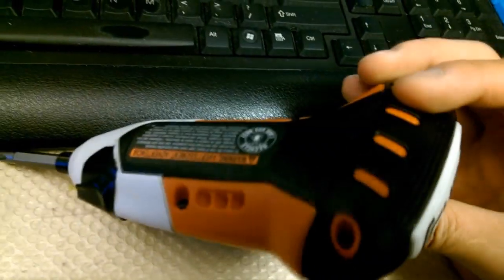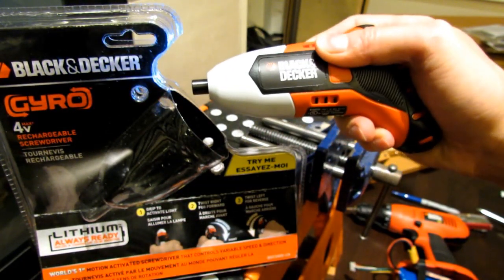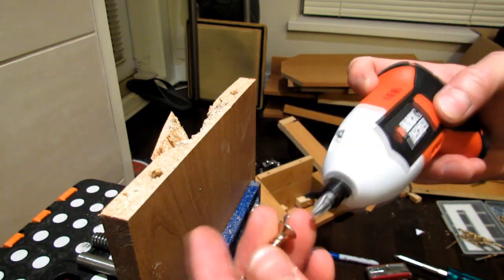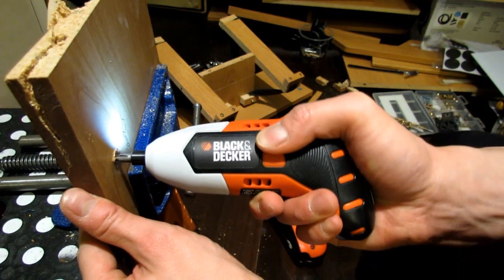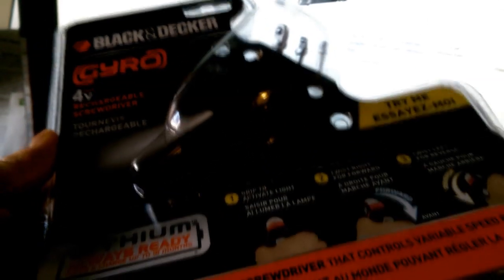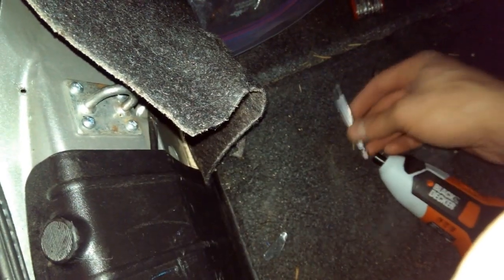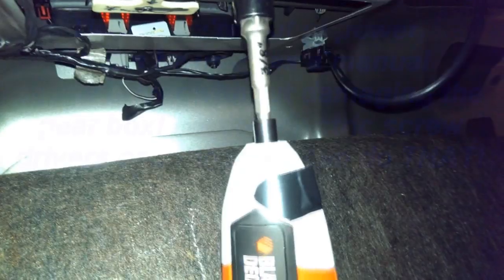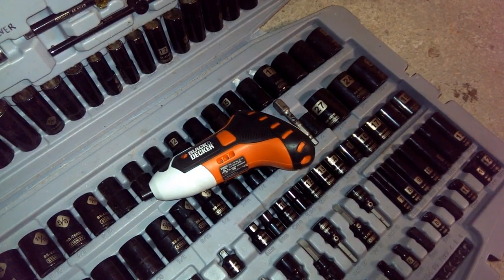Black & Decker Gyro Electric Screw Driver Review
My AMAZON.COM store

The Gyro:  It's not a gimmick as you would think, it speeds up loosening or fastening of screws, and gives you enough power to tackle most jobs, but at the same time gives you enough control to take care of the little jobs such as screwing into particle board that's easily stripped.

As you can see, I've taken this thing to various jobs around the house and car and it has done very well under all applications.  The same can't be said about other electric screw drivers or even full sized drills.

In conclusion, this fills the gap between a hand held screw driver and a full powered drill.
Cheers,
David.